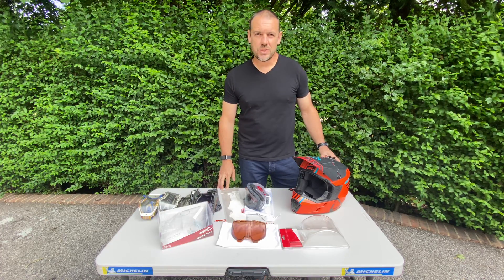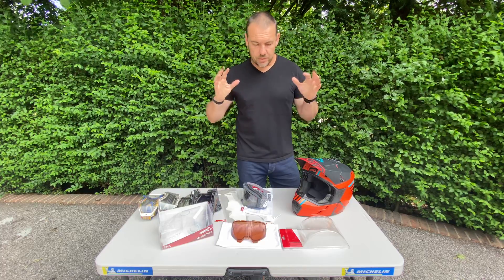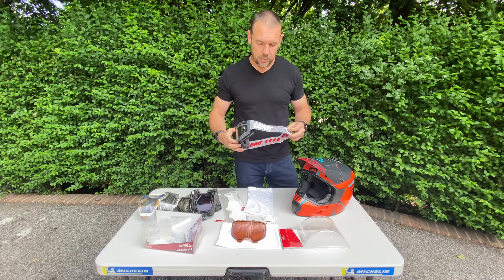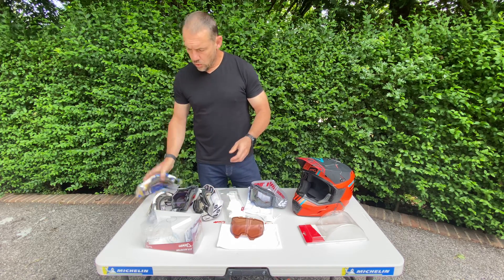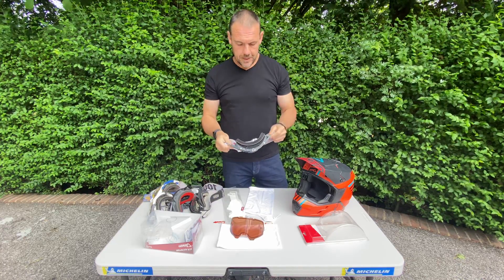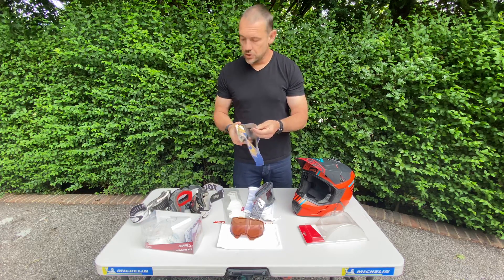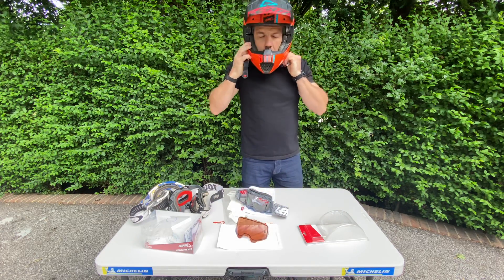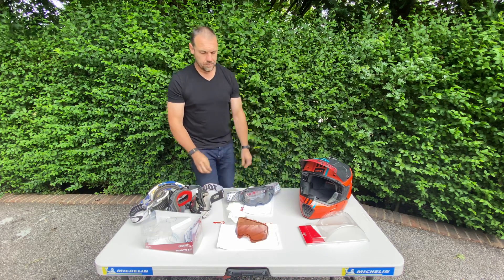5min review: Leatt Velocity 6.5 Bullet Proof goggle